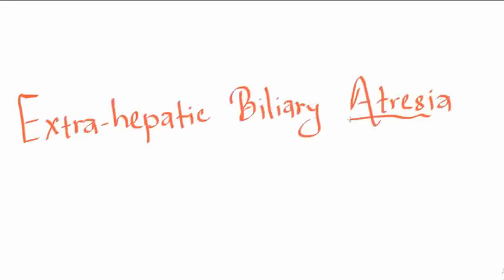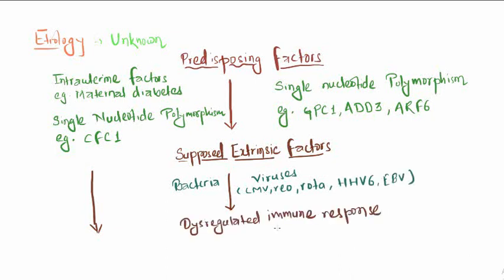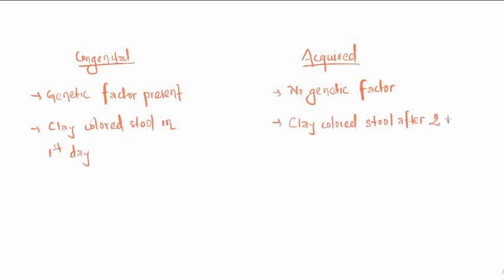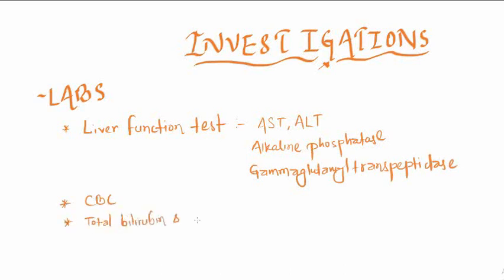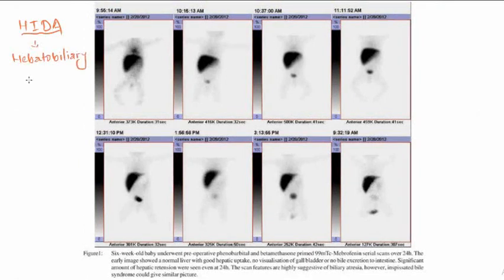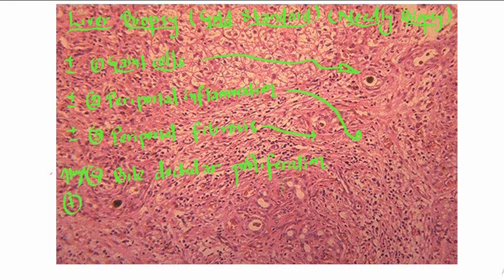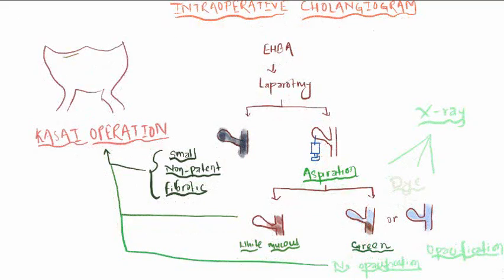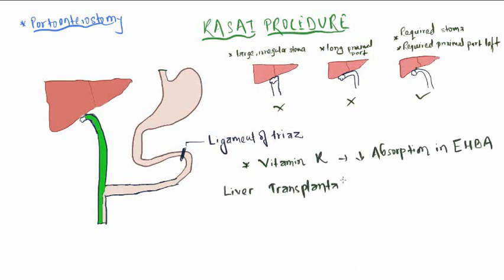Extra-hepatic biliary atresia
Extra-hepatic biliary atresia is failure of canalization of biliary tree. Obstructive jaundice, Clay colred stool, dark urine, pruritis and cirrhosis later on are its clinical feature in infants. Investigations commonly done by ultrasound , hida scan and liver biopsy. Surgical treatment by Kasai Procedure. Check out the videos for more.

Attribution:-
• Anne Poh Ann Tan Kendrick, Kong Boo Phua, +1 author Carolyn Eng Looi TanBiliary atresia: making the diagnosis by the gallbladder ghost triad
• Author links open overlay panelHenkjan J.Verkade1Jorge A.Bezerra2MarkDavenport3Richard A.Schreiber4GeorginaMieli-Vergani5Jan B.Hulscher6Ronald J.Sokol7Deirdre A.Kelly8BennoUre9Peter F.Whitington10MarianneSamyn5ClausPetersen9Biliary atresia and other cholestatic childhood diseases: Advances and future challenges

• Utility of 99mTc-mebrofenin hepato-biliary scintigraphy (HIDA scan) for the diagnosis of biliary atresia CS Bal
             Department of Nuclear Medicine and PET,All India Institute of Medical Sciences,,New                    Delhi, India